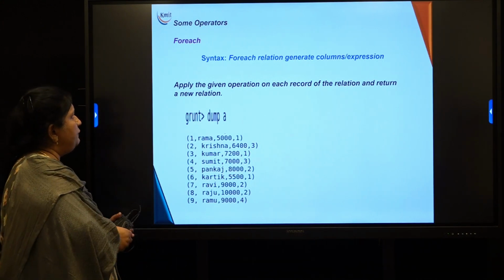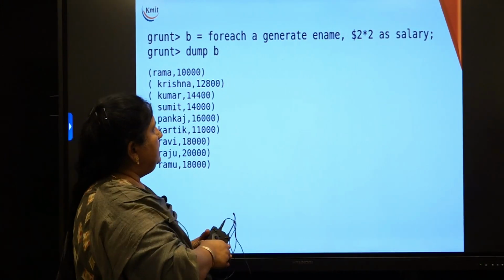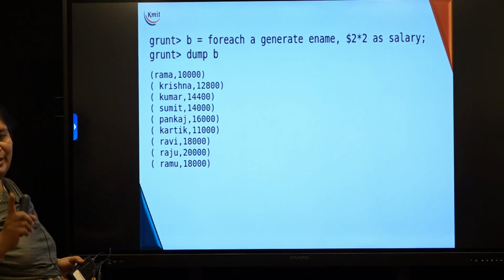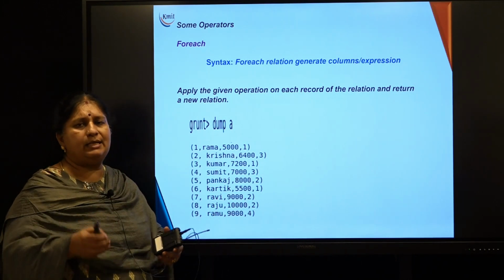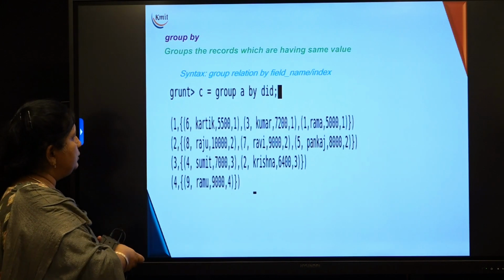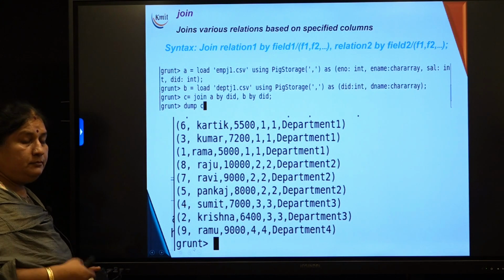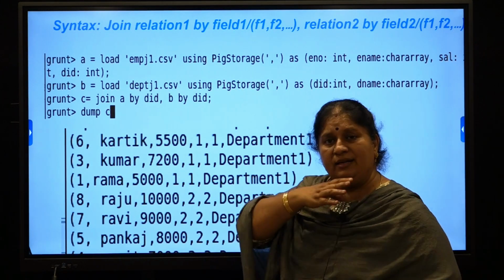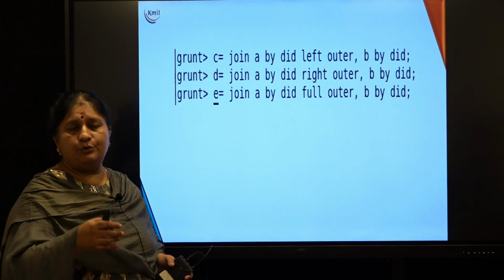UNIT - 3_OPERATORS – JOINS